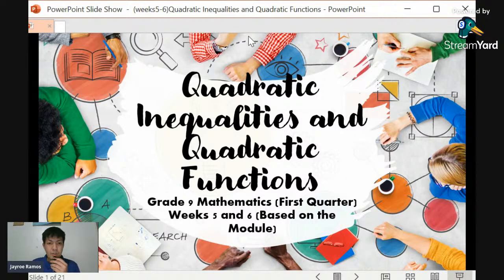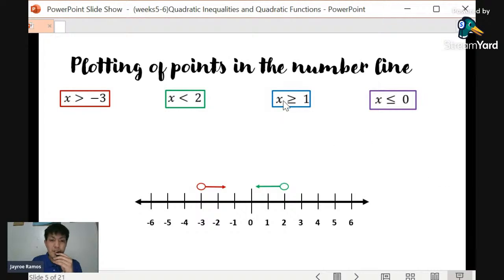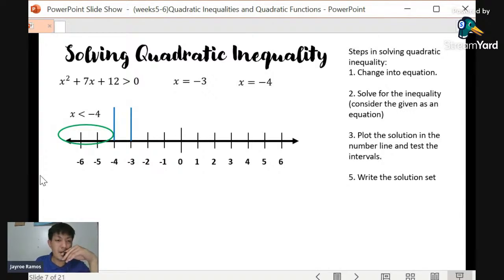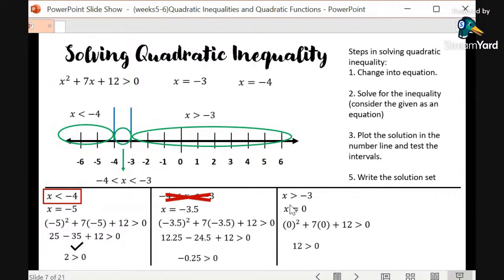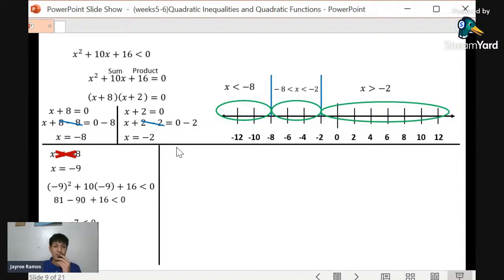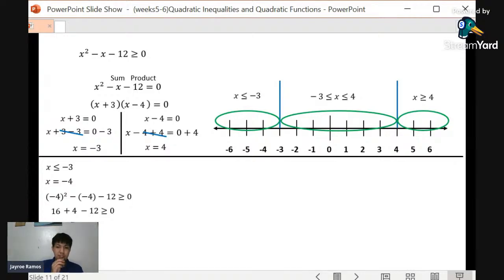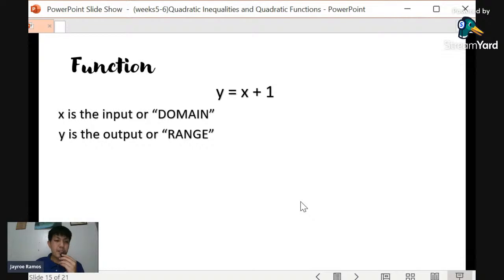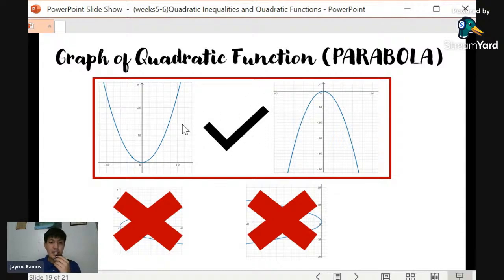Weeks 5-6 ( 1st Quarter Math 9). Quadratic Inequalities and Quadratic Functions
This lesson is composed of the following topics:
1. illustration of quadratic inequalities
2. solving quadratic inequalities
3. graphing quadratic inequalities
4.introduction to quadratic functions
5. representations of quadratic function as table of values, graph and equations.